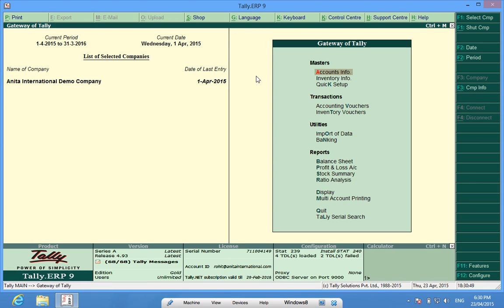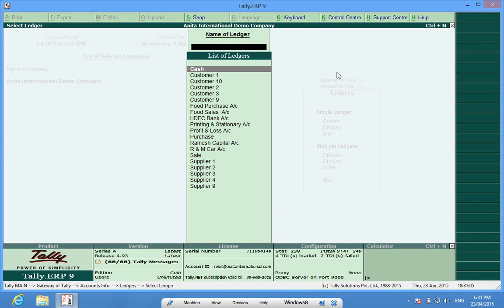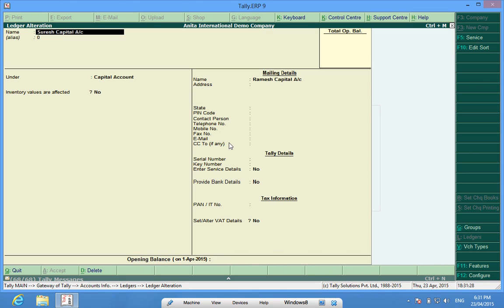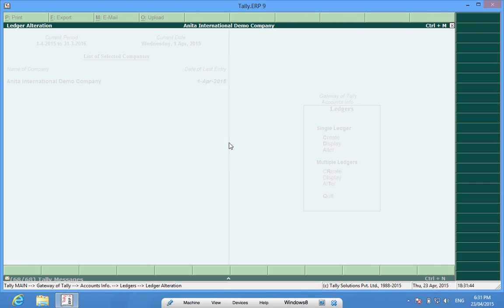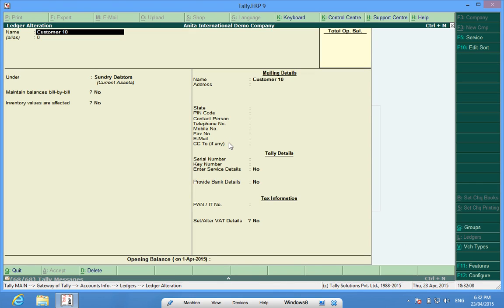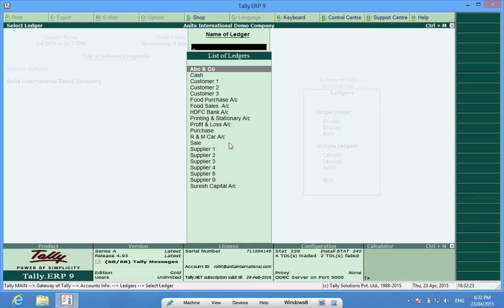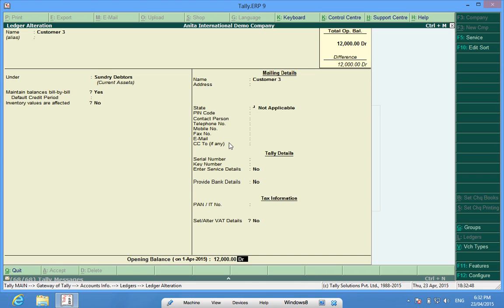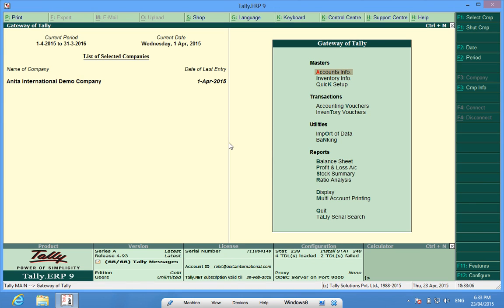Tally.ERP9 : Modify Ledgers in Tally | Edit ledger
Tally Tutorial : Modify Ledgers in Tally